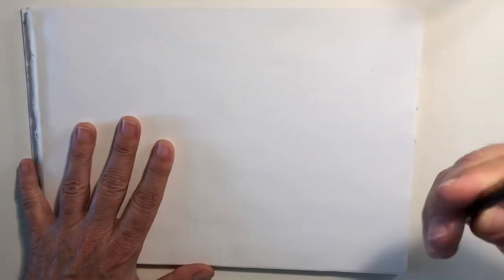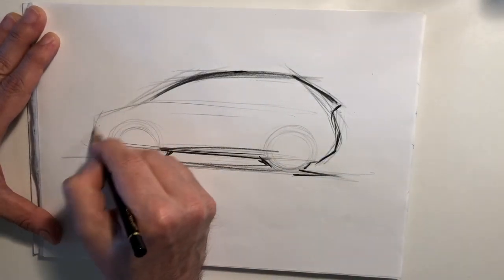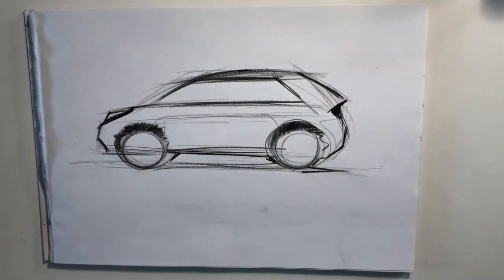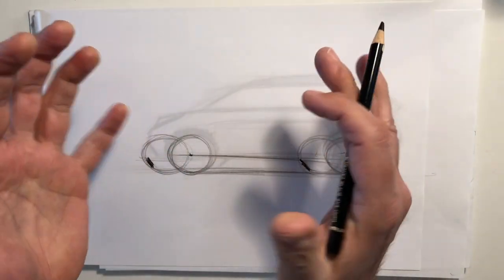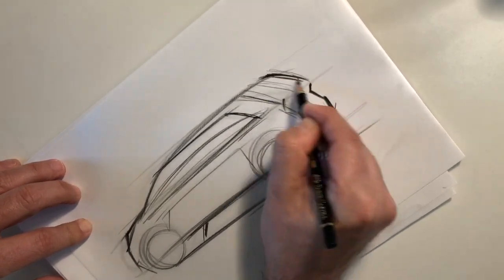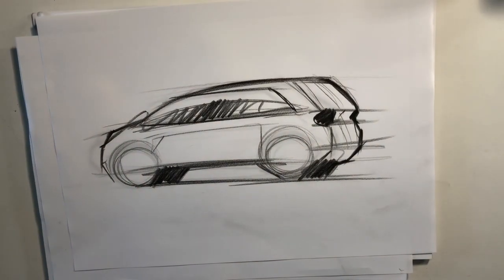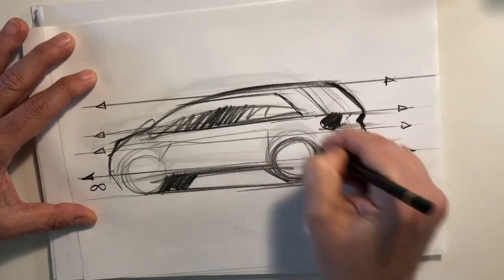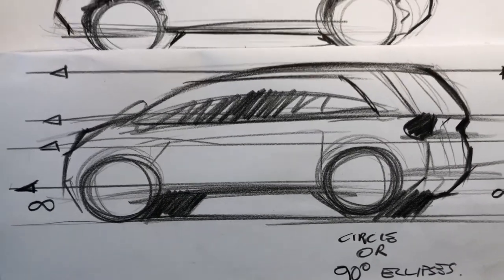How to make a perspective car drawing out of a side view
This is an easy drawing tutorial for beginners. How to draw a car sketch in perspective starting from its side view.